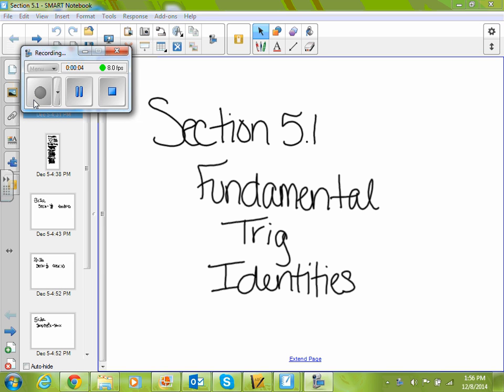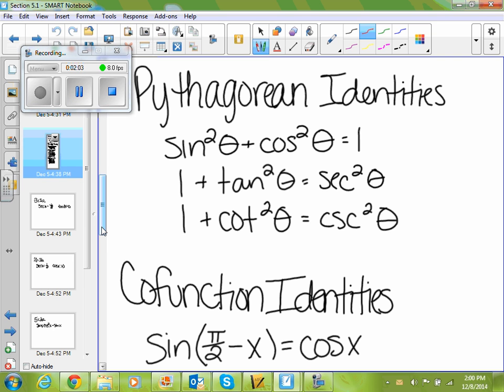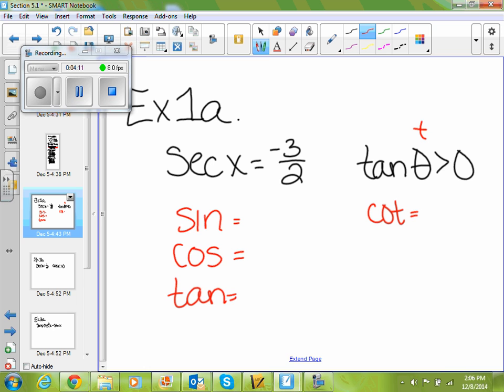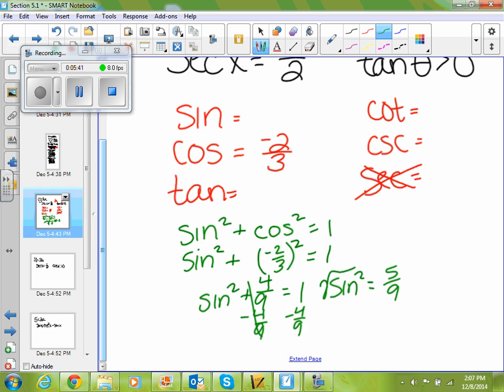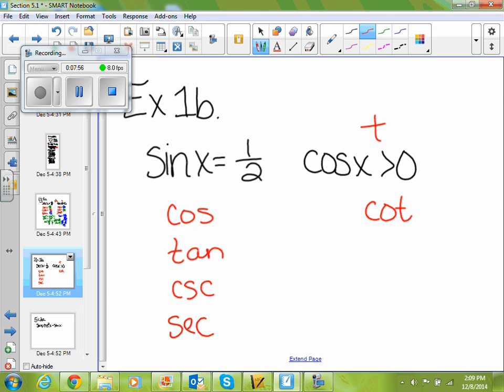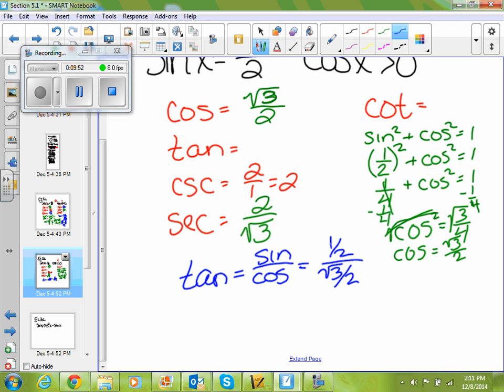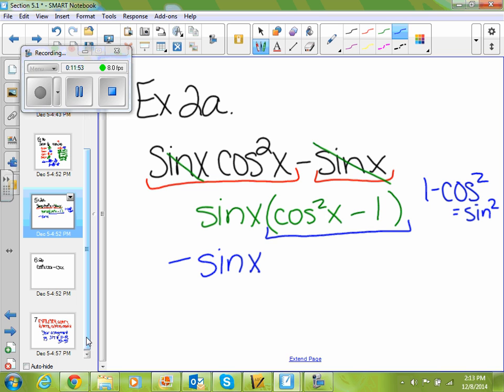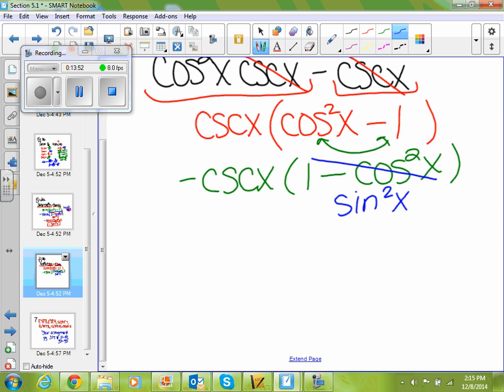PreCalc 5.1 Using Fundamental Trig Identities